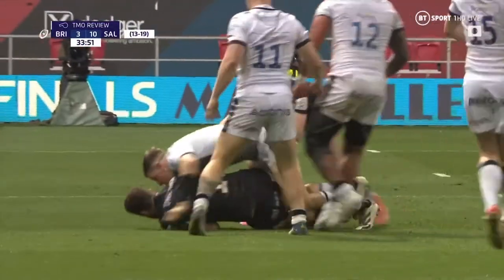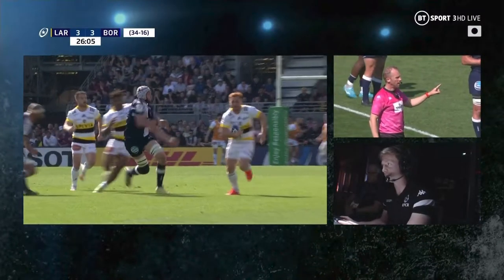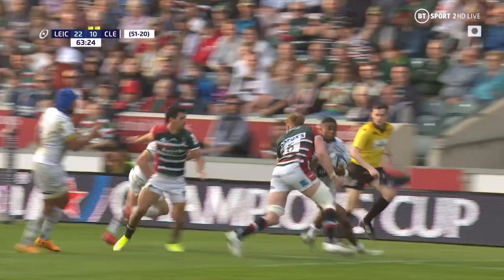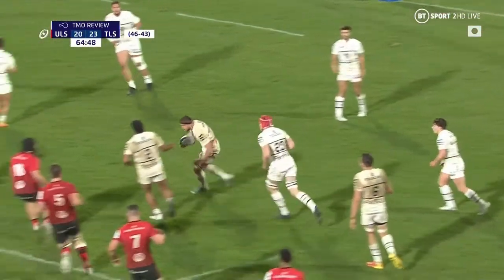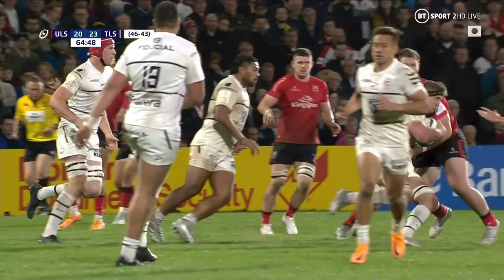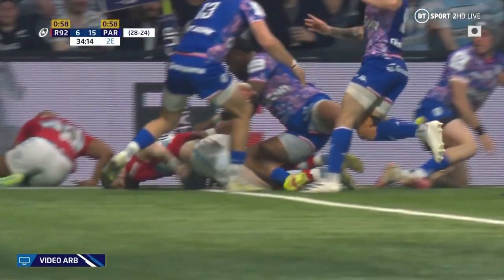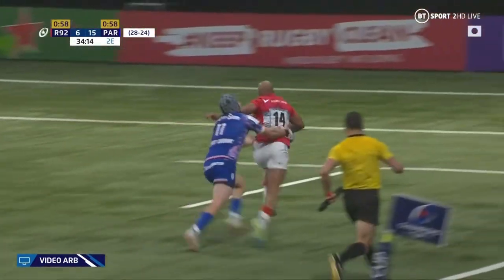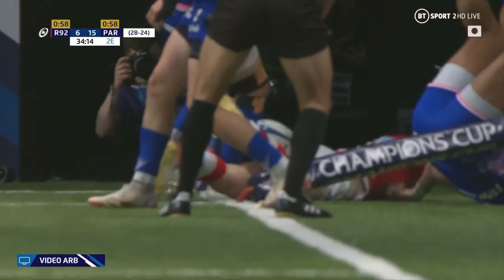Highlights - Red Cards - Round of 16 │Heineken Champions Cup Rugby 2021/22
Highlights of the red cards obtained in the Round of 16 of the Heineken Champions Cup.

"Steve Borthwick has warned that it may take time for a dip in the num- ber of red cards dealt out for high tackles but believes “the game will be played lower” in the future with the help of skilful coaching." - Telegraph